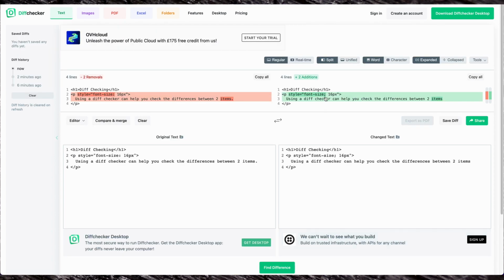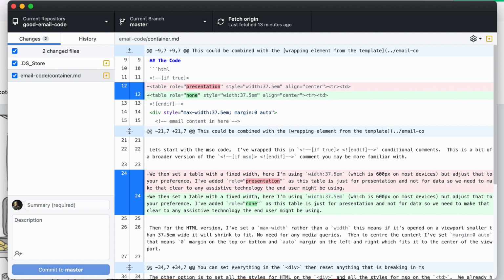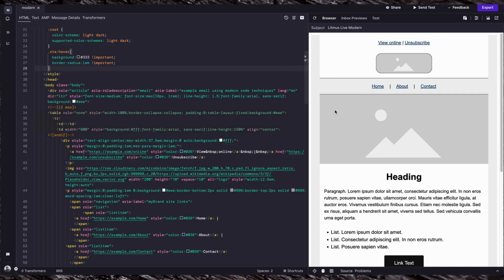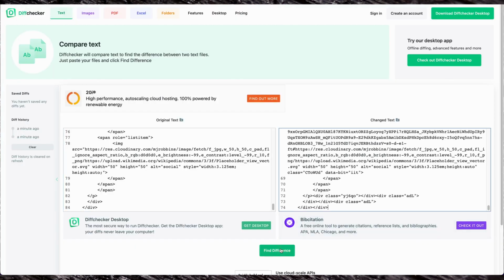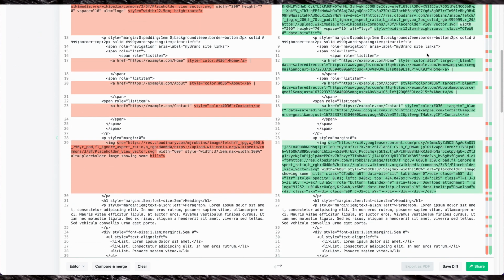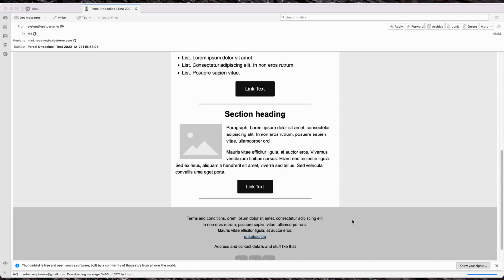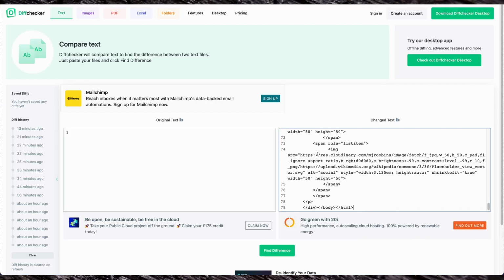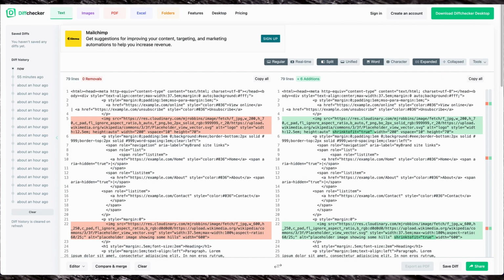Parcel Unpacked - Diff Checking - Mark Robbins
Use a diff checker to check the differences between two files. This is a great resource for checking how inboxes change rendered code between the emails you build, and the emails that have been sent!